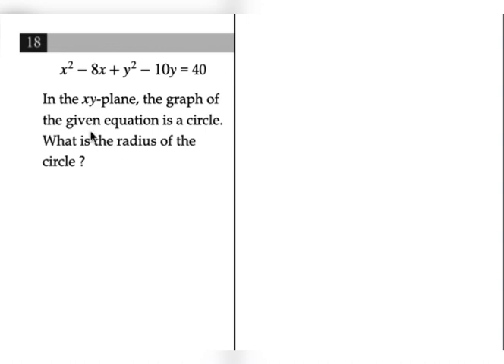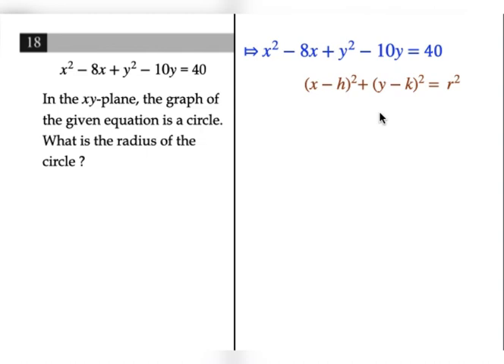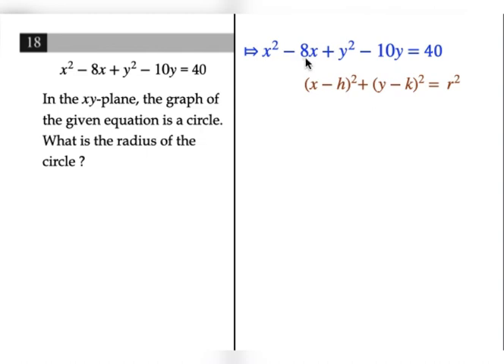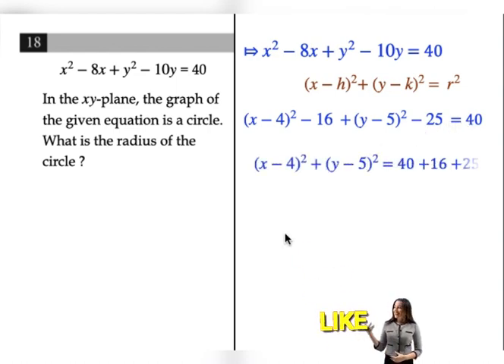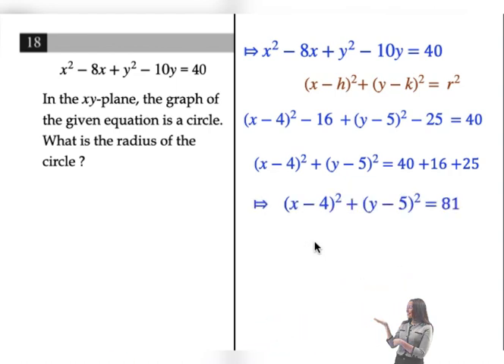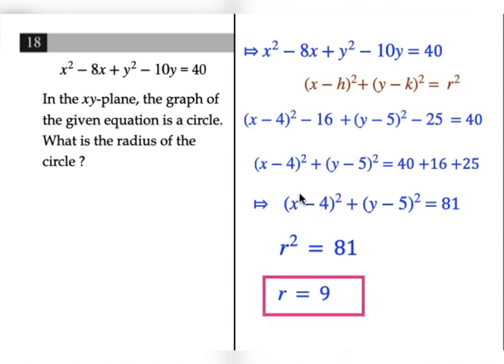SAT Math Challenge: Equation of Circle in xy-plane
Struggling with the general equation of a circle? In this video, I’ll show you how to transform any circle equation into its standard form using completing the square — step by step!

We’ll work through an SAT-style example: